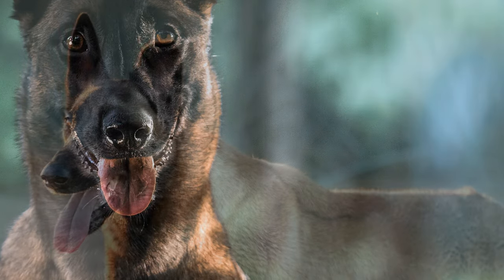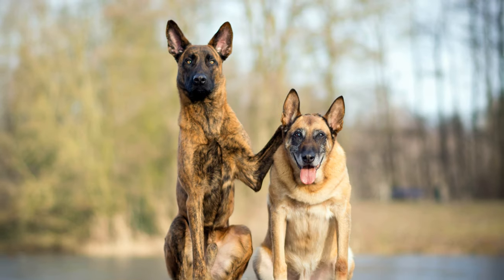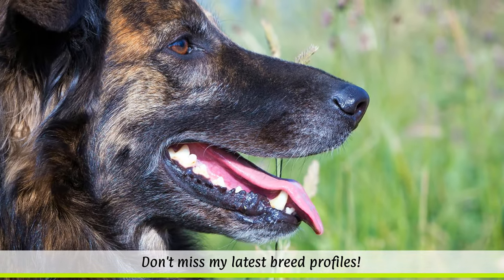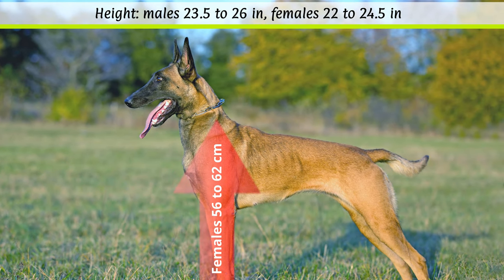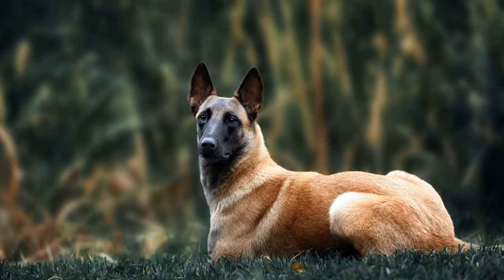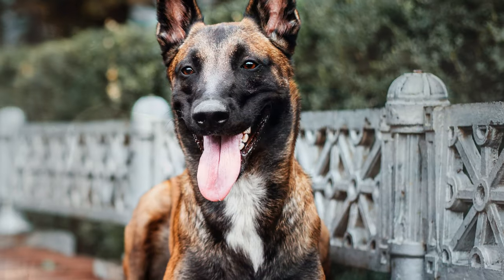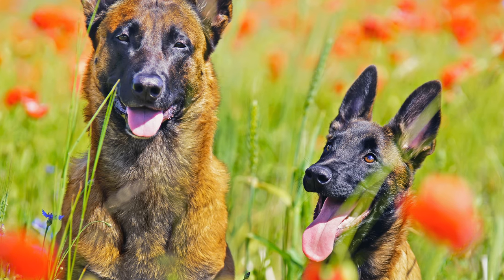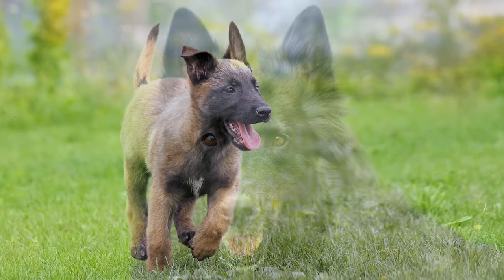► Belgian Shepherd & Malinois Breed Profile [2022] Temperament & Personality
In this Belgian Shepherd breed profile you will find all the important facts about the Belgian Shepherd breed with its four varieties Groenendael, Laekenois, Malinois and Tervueren:
► Intro 0:00
► Belgian Shepherd History & Origin 0:42
► Belgian Shepherd Appearance 2:02
► Belgian Shepherd Temperament & Training 2:58
► Belgian Shepherd Exercise, Care & Health Problems 3:57

Belgian Shepherd Breed Profile Training Guide
Cool Belgian Shepherd Hoodie
Funny Belgian Shepherd Mug